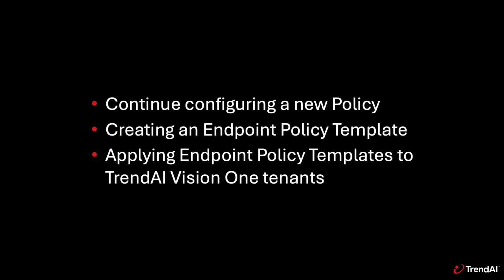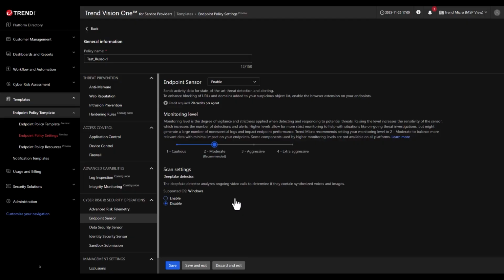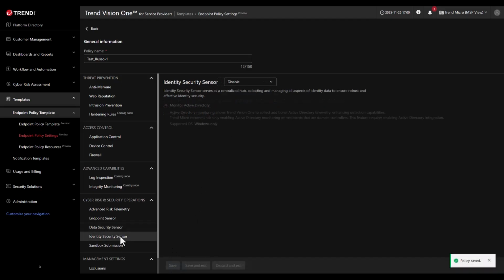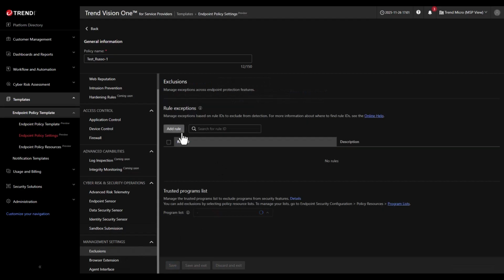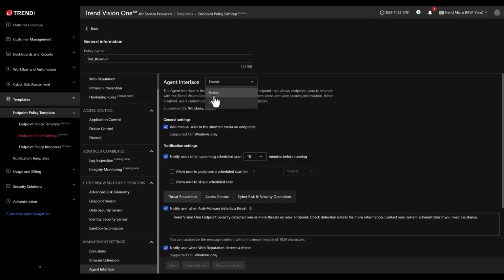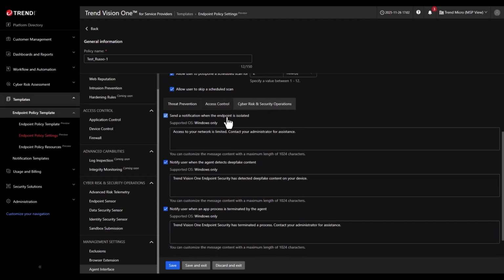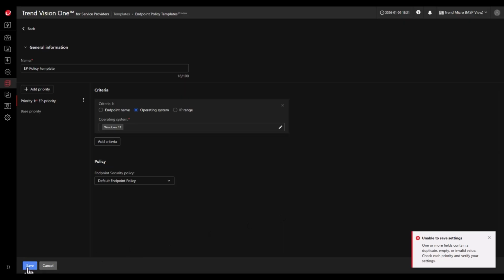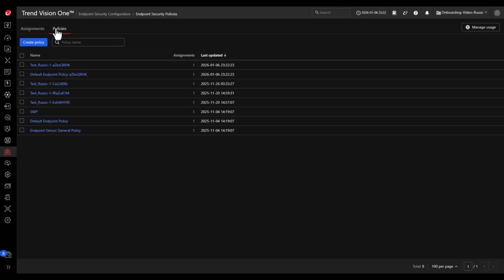How-To Create Endpoint Policy Templates in Vision One: Part 2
In part two of this series, we continue exploring the new Endpoint Policy Templates feature in TrendAI Vision One™. This video walks through completing an Endpoint Policy and demonstrates how to apply the finalized policy across customer environments using an Endpoint Policy Template. Learn how this capability helps service providers standardize security, reduce administrative effort, and efficiently manage endpoint protection across multiple tenants.

TrendAI™ , a global cybersecurity leader, helps make the world safe for exchanging digital information between people, governments, and enterprises. TrendAI leverages security expertise and AI to protect more than 500,000 enterprises and millions of individuals across clouds, networks, endpoints, and devices worldwide.